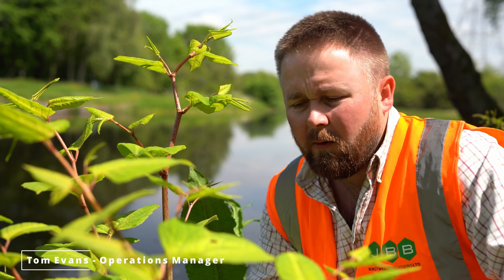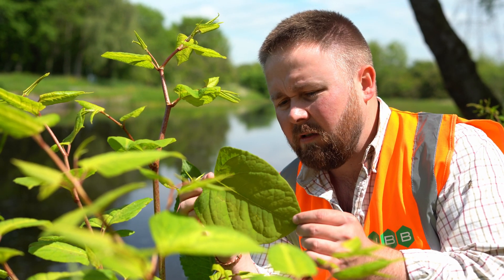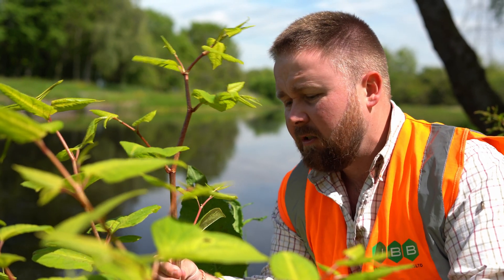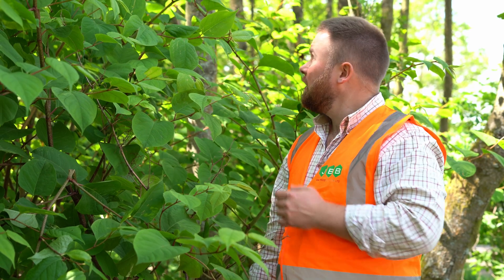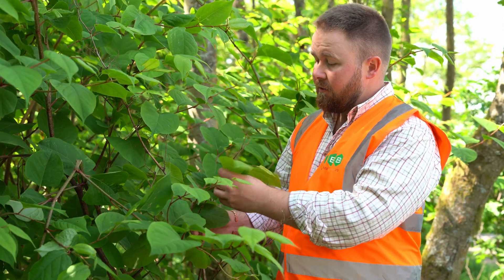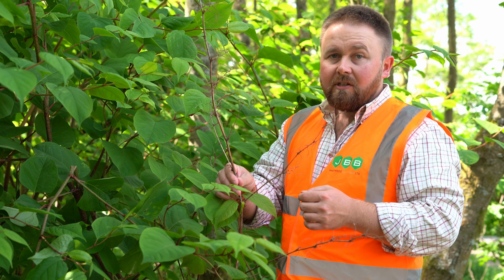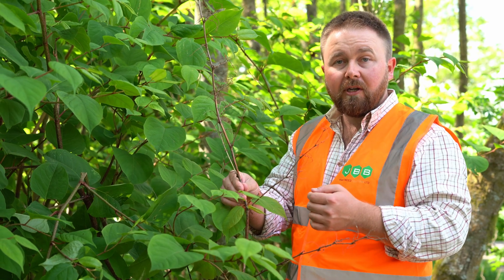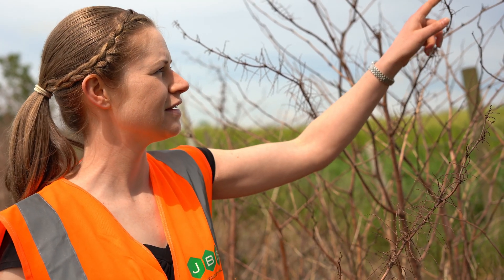How to identify Japanese knotweed | What does Japanese knotweed look like? | JBB Knotweed Solutions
Could you easily identify Japanese knotweed?

In this short video, two members of our C.S.J.K qualified team discuss the key characteristics and features of this troublesome invasive plant. There are a number of different Japanese knotweed removal options available and our team are able to advise on the number one question that our clients have - "How to kill Japanese Knotweed?"

Japanese knotweed damage can be significant! JBB Knotweed Solutions provide specialist services throughout the UK for the identification, surveying, treatment and removal of Japanese Knotweed. Our team has more than 25 years experience in helping businesses, homeowners and local authorities remove Japanese Knotweed risks to their premises.

If you need support with the identification or treatment of any invasive species -  we are here to help!